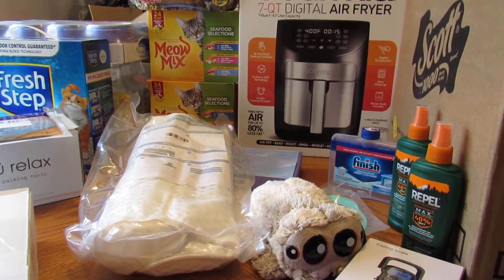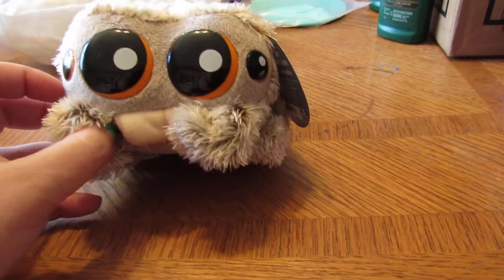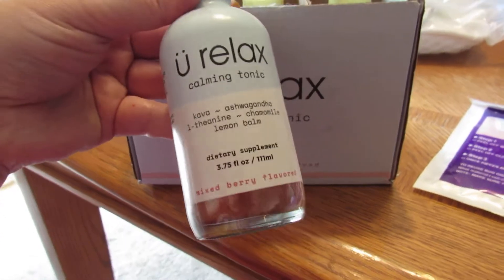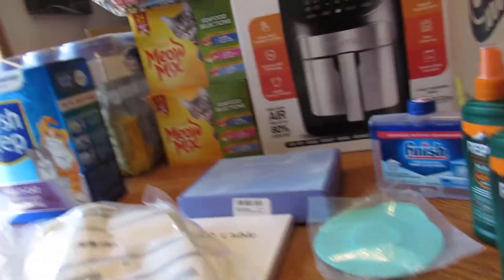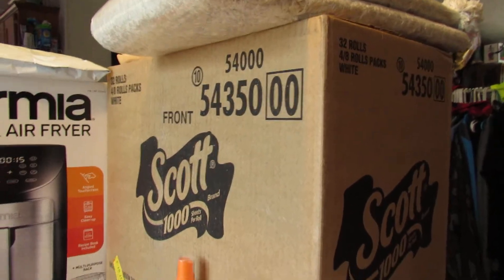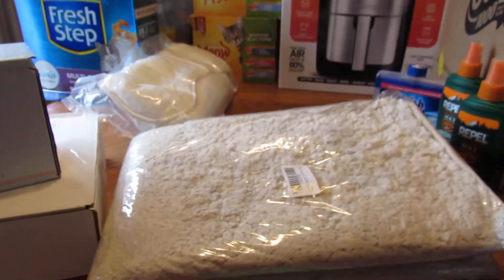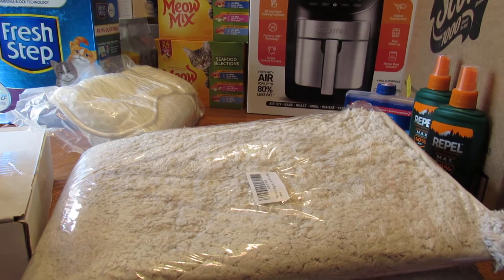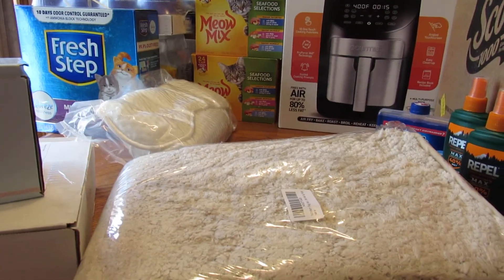Mail Call: 3/31/2022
Deals/Items I ordered:
1* Bathroom Rug Bath Mat 20"x32" Plush Microfiber Shaggy Water Absorbent Bathroom Mats, Machine Washable, Non-Slip Soft Shower Rug, Quick-Drying, Tan
1* Silicone Bathtub Drain Stopper Universal Silicone Bath Drain Cover, Drain Stopper for Sinks, Bathroom,Kitchen and Laundry, 5.1" Diameter, 2 Pack
1* BLACKHORSE-RACING 3pcs 30 Series Go Kart Drive Belt Replaces Manco 5959 / Comet 203589
1* Nylon Braided Charging Cord Charger Compatible with PhoneX/8/8Plus 7/7 Plus/6s/6s Plus/6/6 Plus/5s/55se,Pad,Pod (Rose)
1* Hint Water Pineapple (Pack of 12), 16 Ounce Bottles, Pure Water Infused with Pineapple, Zero Sugar, Zero Calories, Zero Sweeteners, Zero Preservatives, Zero Artificial Flavors
2* Meow Mix Seafood Selections Wet Cat Food, Variety Pack, 2.75 Ounces Cup (Pack of 24)
2* Kaytee 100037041 Corn a Plenty Seed Cake, 2.5 Pound (Pack of 1), Yellow
1* Fresh Step Multi-Cat Extra Strength Scented Litter with the Power of Febreze, Clumping Cat Litter,Gray, 14 Pounds
1* Finish Dual Action Dishwasher Cleaner: Fight Grease & Limescale, Fresh, 8.45oz
1* Scott 1000 Trusted Clean Toilet Paper, 32 Rolls (4 Packs of 8), 1,000 Sheets Per Roll, Septic-Safe, Bath Tissue Made Sustainably
1* Amazon Brand - Wag Wholesome Grains Senior Dry Dog Food, Chicken & Brown Rice - 5 lb
1* Repel 94101 HG-94101 Bee Sportsmen Max Formula Spray Pump 40% DEET, 6 fl oz, 6 oz - 1 Count

PR Sent items for Promoting:
1* Gourmia's GAF798 Digital Air Fryer for Mother's Day - $39.99 In-Store and $49.99 Online at Costo!
1* 6 pack Ü Relax calming tonic, 3 Mixed Berry & 3 Pineapple
1* Crest Kids Enamel + Cavity Protection is specially formulated for growing adult teeth (kids 6+). It both strengthens and protects teeth

Amazon Seller/Direct Ship Sent items for Promoting:
1* Kitvchef Candle Warmer,Electric Mug Warmers for Desk with 3 Temperature Settings, Smart Coffee Warmer Plate for Heating Milk, Tea and Hot Chocolate (Black)
1* Meilen Weigh Gram Scale, Digital Pocket Scale, Double Precision Measurement 200g by 0.01g, 1500g by 0.1g, Electronic Smart Scale with Tare & LCD Backlit Display for Food, Tablets & Jewelry
1* Bath Pillow, Bathtub Pillow Ergonomic Tub Pillow for Neck and Back Support, 4D Air Mesh Hot Tub Pillow Headrest with 6 Strong Suction Cups & Hook, Soft Spa Pillow for Soaking, Jacuzzi or Spa Bathtub
1* Cykurys Rug Grippers, Rug Grippers for Area Rugs, Washable Dual Anti Slip Rug Grips,Rug Tape, Carpet Tape Grippers, Cuttable Rug Grippers, 4 pcs, (Black)
1* Fish Scale, 110lb/50kg Luggage Scale with Backlit LCD Display, Digital Fishing Scale with Measuring Tape Portable Hanging Scale Suitcase Scale with Comfortable Handle & Large Hook & 2 AAA Batteries

Check my about for shipping address